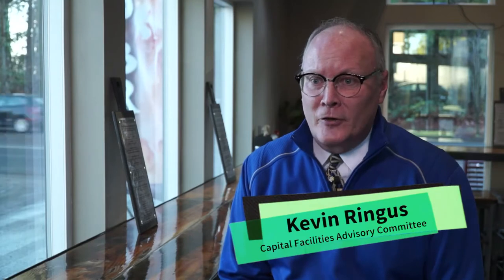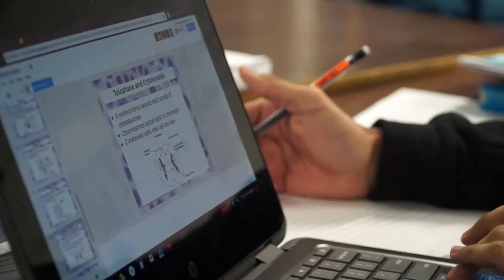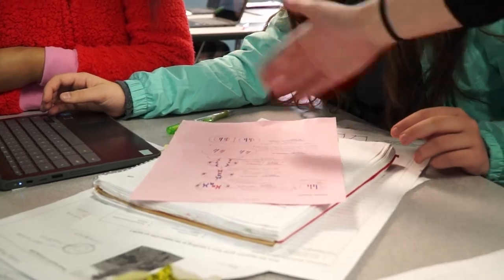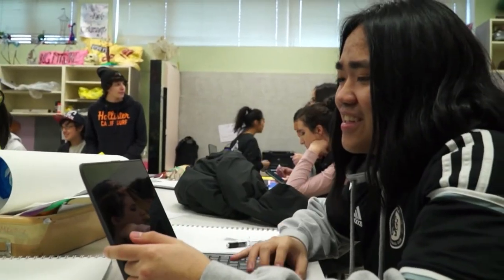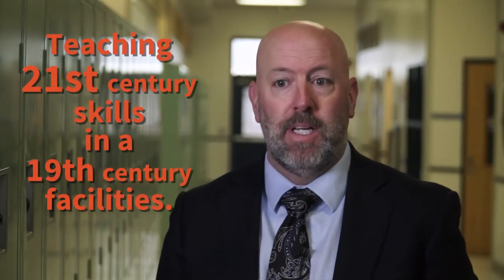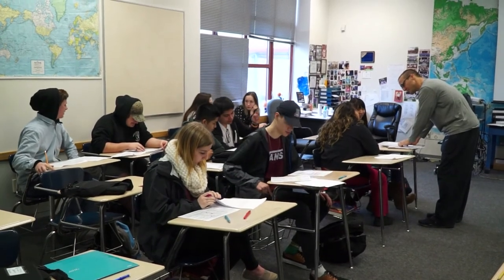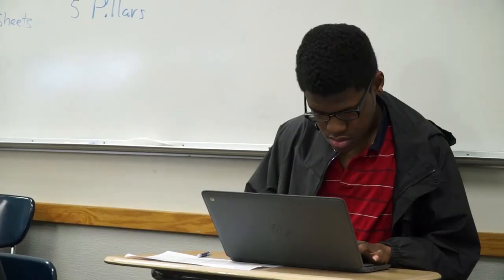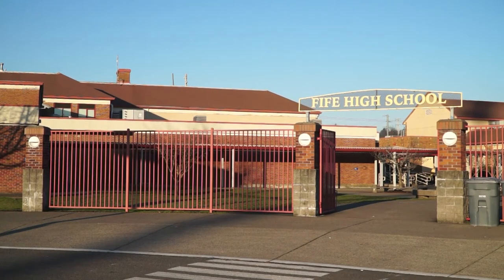Fife Bond | Preparing Students for the Future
The first of four videos sharing information about our upcoming bond election on February 13, 2018.

for further information.